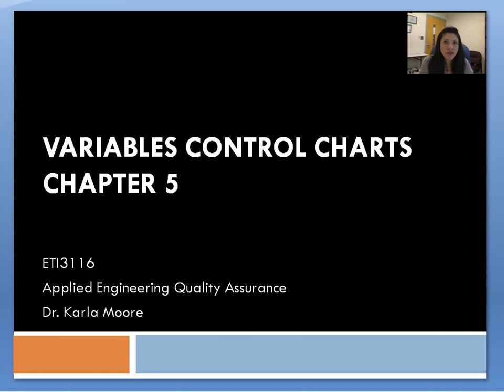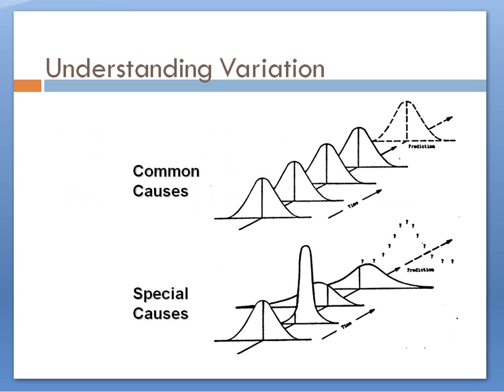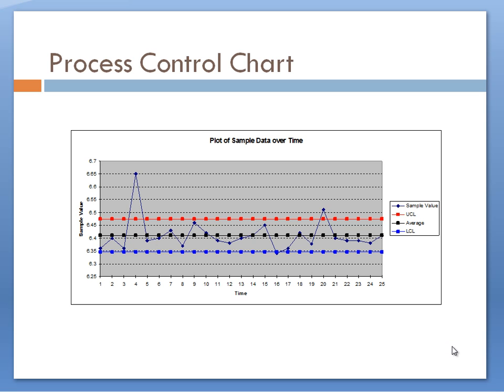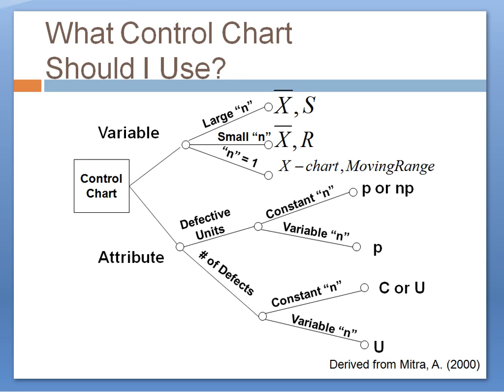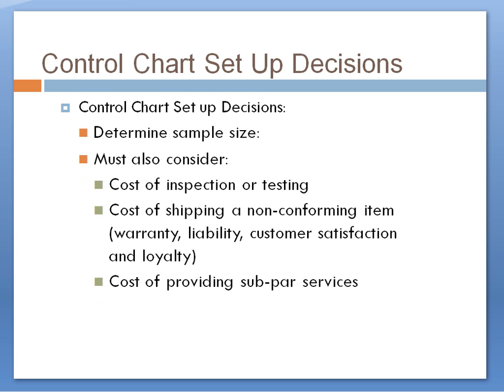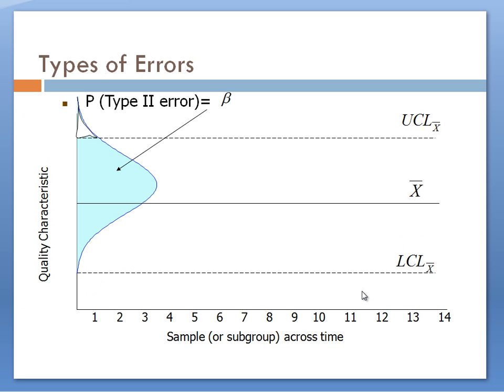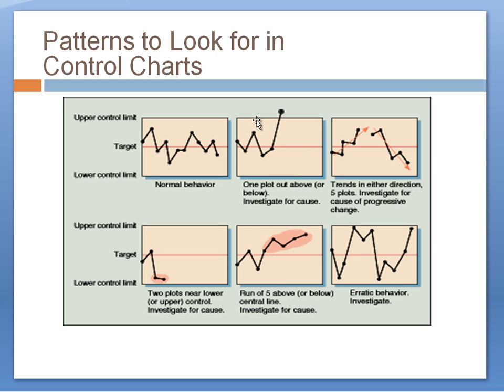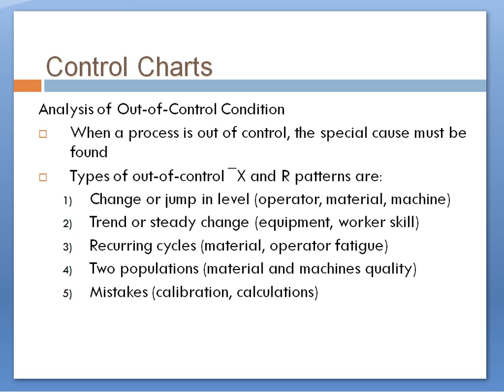Variables Control Charts